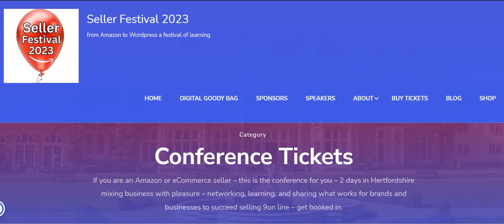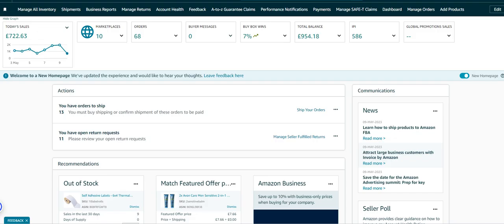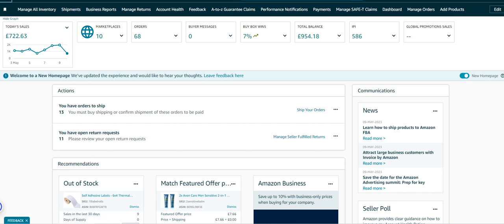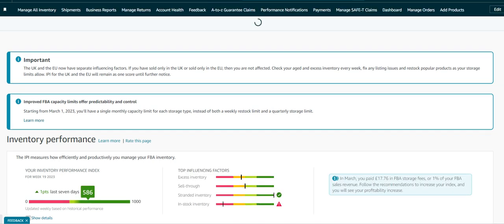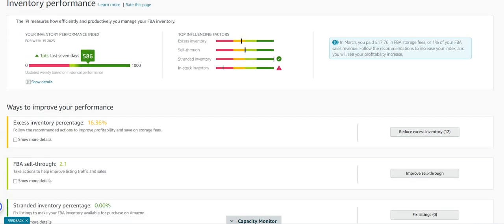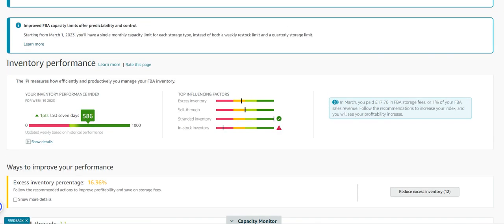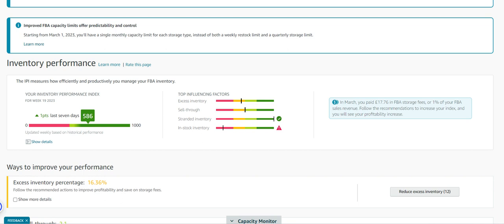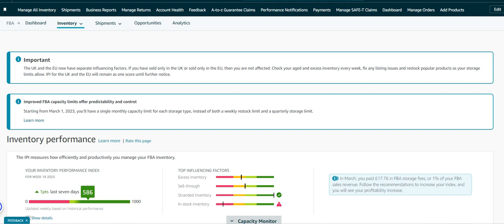Where do I see what my Amazon storage fees are and how can I reduce them?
The Social Media Cafe shares... Where do I see what my Amazon storage fees are and how can I reduce them?

Shared by Amanda Hill of The Social Media Cafe - sponsors of - a 2-day e-commerce conference for those selling on Amazon and other e-commerce spaces who want to scale.